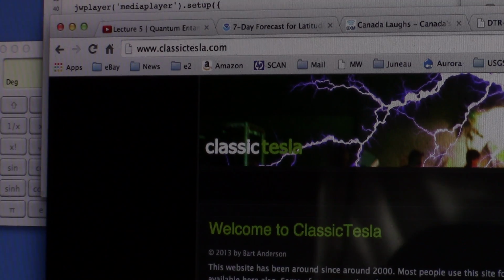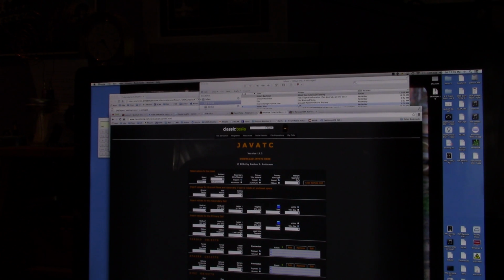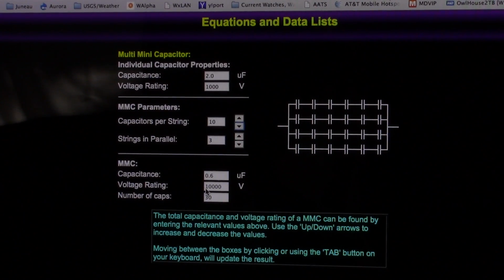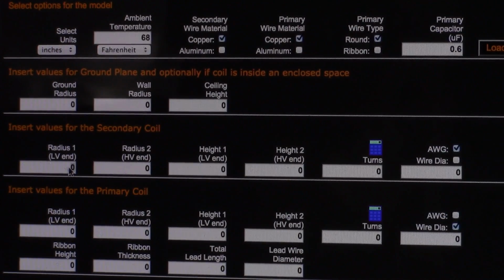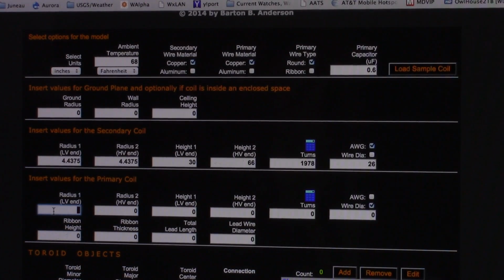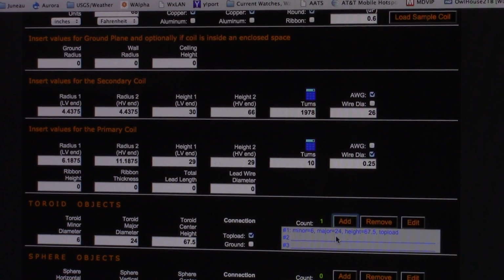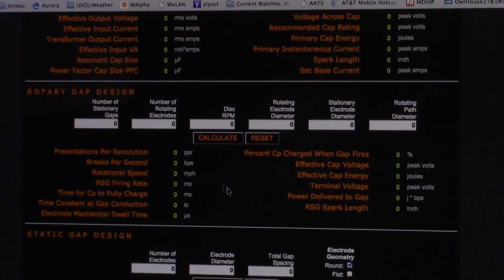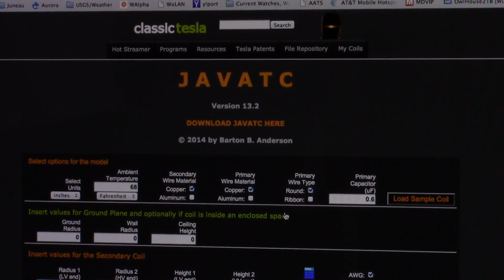Dual Resonant (Musical) Tesla Coil Dissection/Rebuild Pt 4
We go through setup and running JavaTC on the tesla coil measurements we took in video 3.  This allows us to get the proper tuning parameters for maximum coil performance.